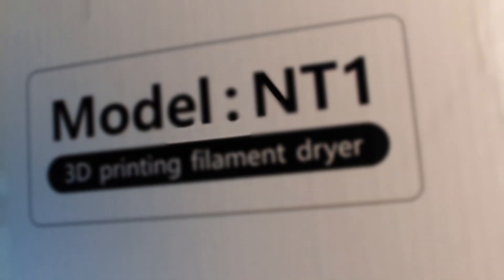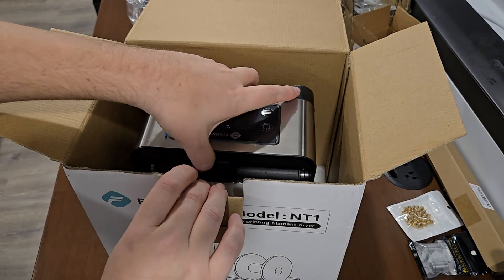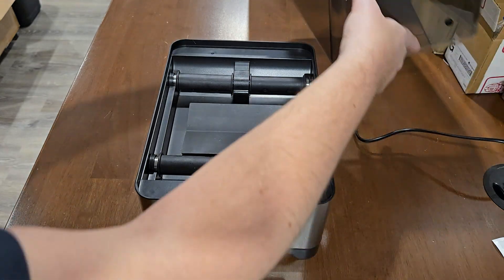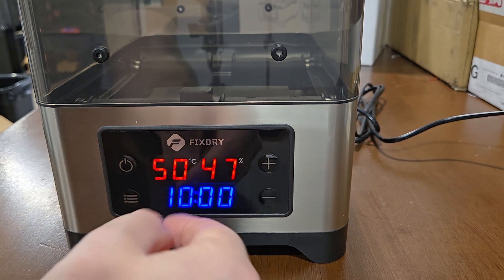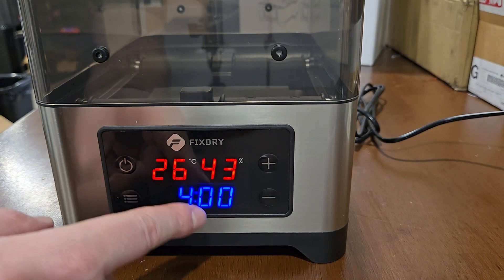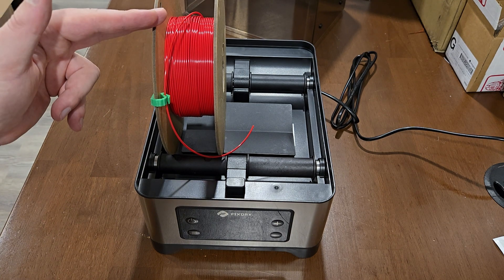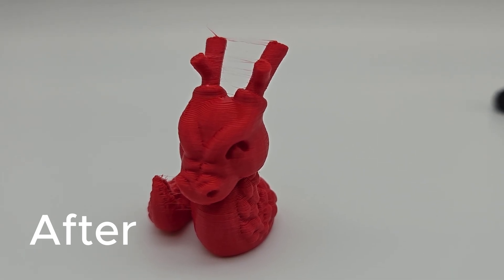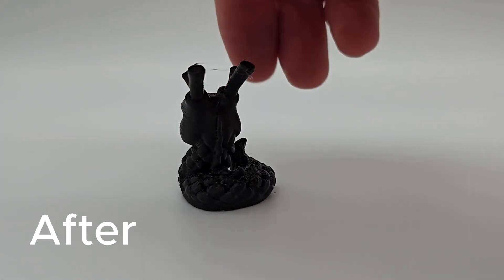The BEST Filament Dryer just dropped! Fixdry Dual NT1 Review!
My Print Farm Equipment:
Silver Shelving Unit =
Black Shelving unit =
Sovol Filament Dryer =
Hex Drivers
Files to clean prints
UPS Power Supply
Two Pack Fire Extinguishers
Cheap Greenlee Multimeter
Under Shelf Paper Towel Holder

Cheapest/Best Filaments =
All opinions are my own.  The content in this video and all videos on this channel are intended for education and entertainment purposes only.  I am not a financial advisor nor a CPA.  Any financial investments or business decisions are done at your own risk with no guarantee of gains or losses.